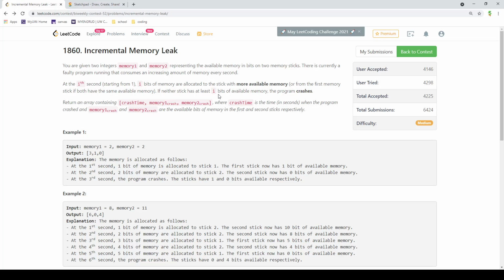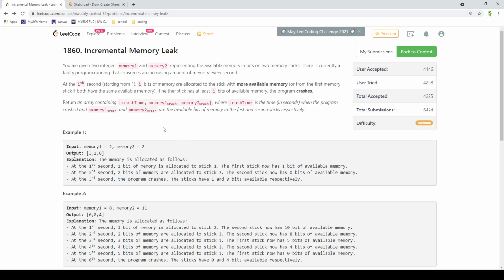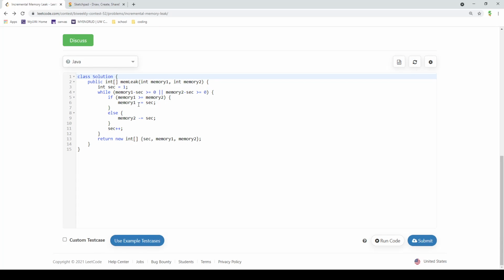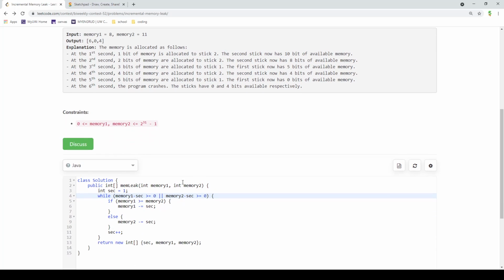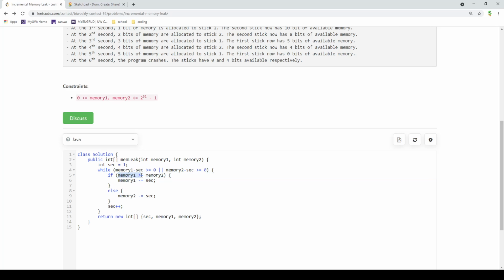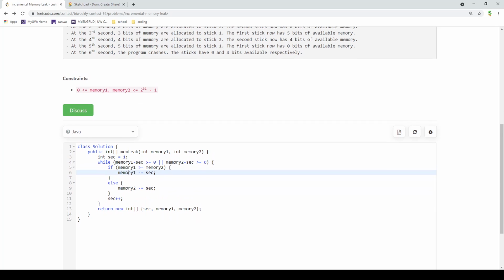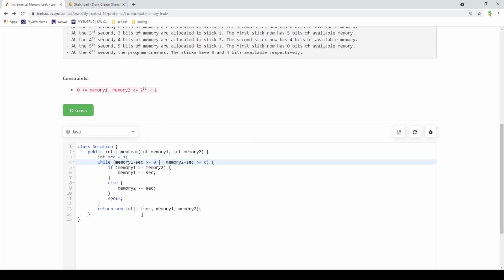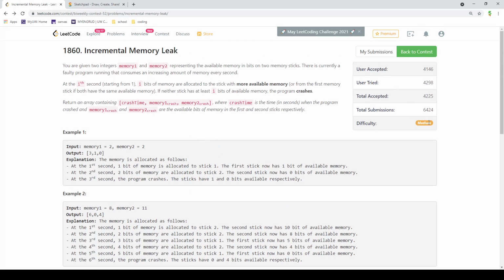Biweekly 52 Q2: Incremental Memory Leak [medium]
this was too easy lol
Problem: